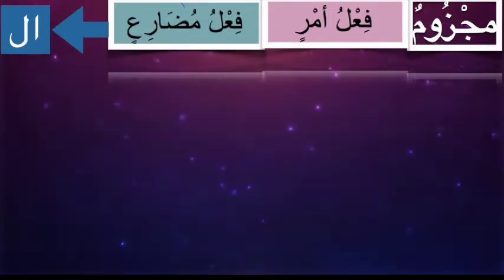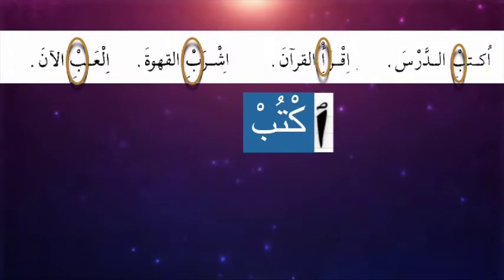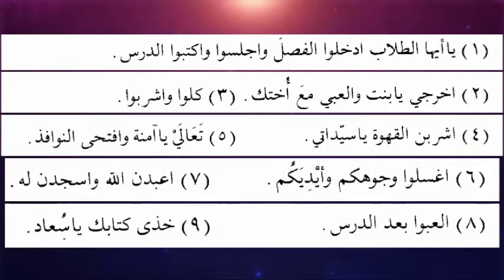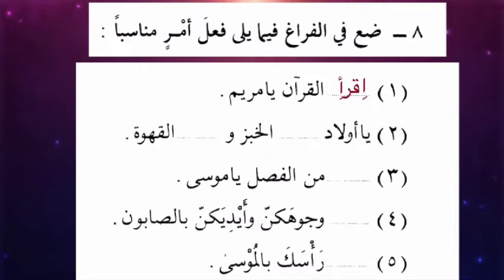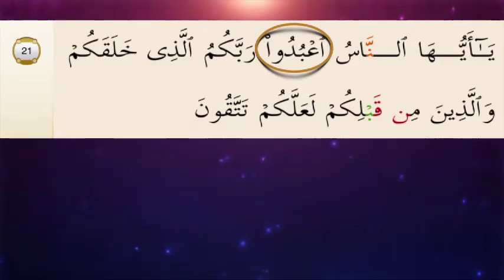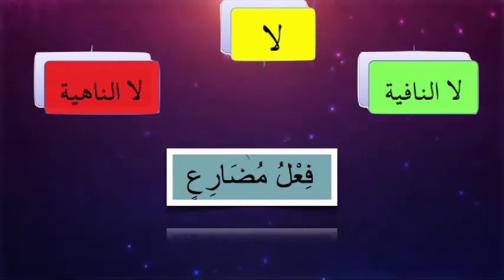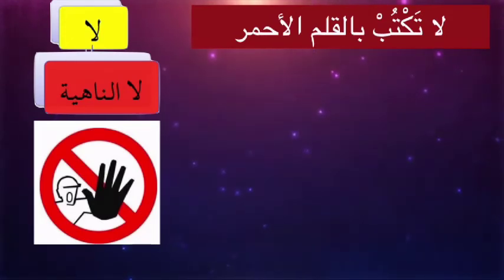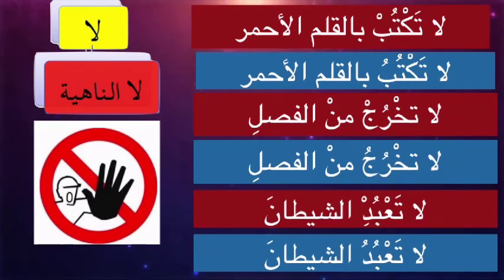Lesson 14-33 Book 2 - Lesson on فعل أمر and لا الناهية ، لا النافعية